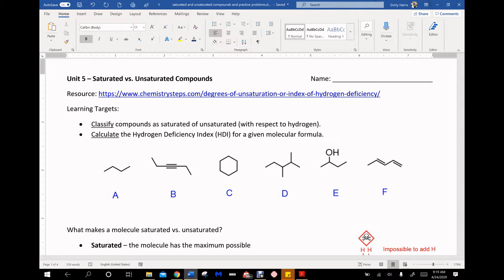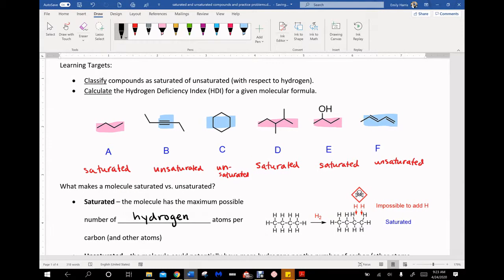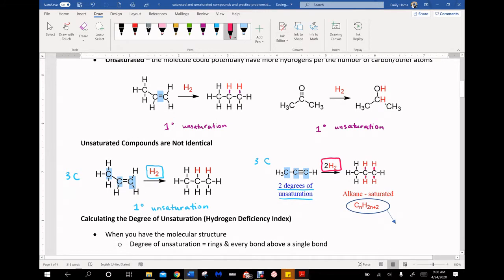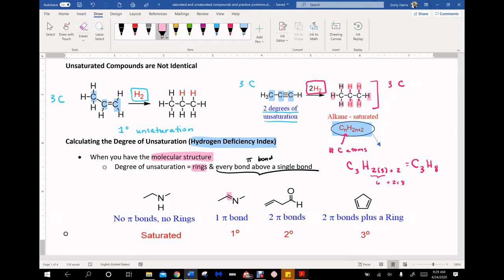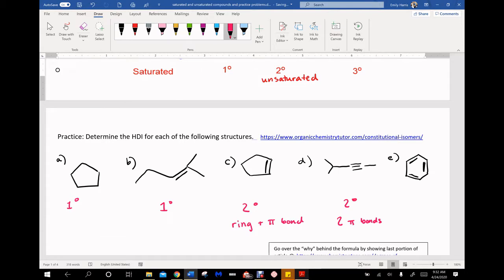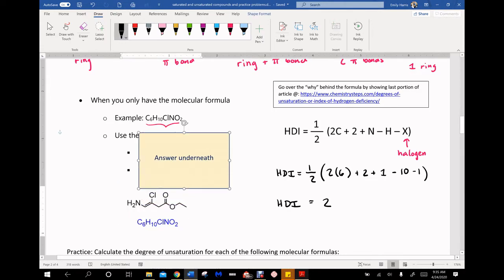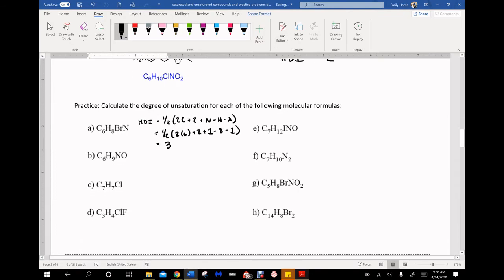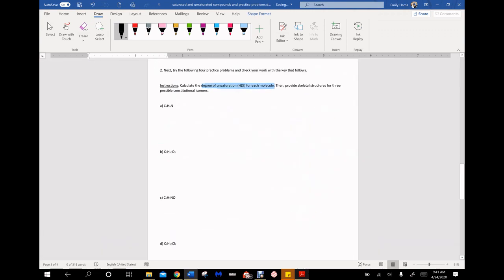Saturated vs. Unsaturated Compounds (with calculating hydrogen deficiency index)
A guide to distinguishing between saturated and unsaturated compounds, including how to calculate the degree of unsaturation (hydrogen deficiency index).